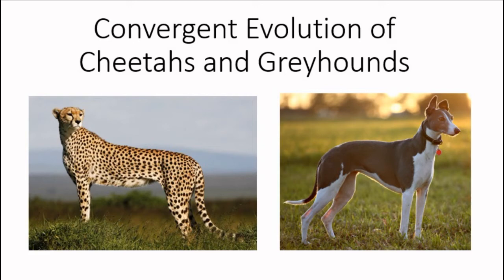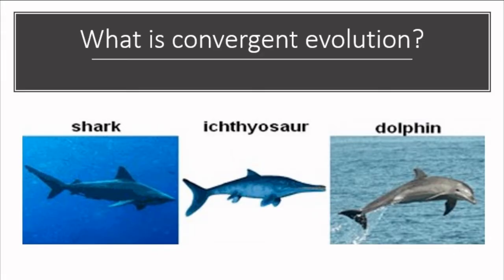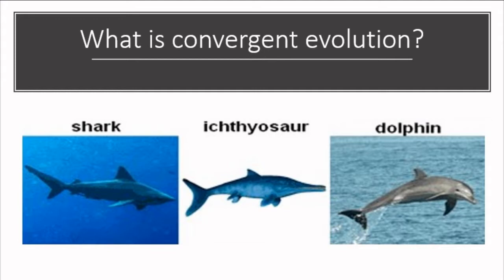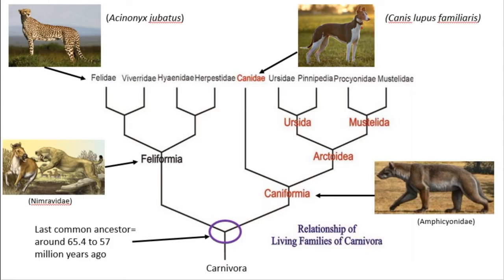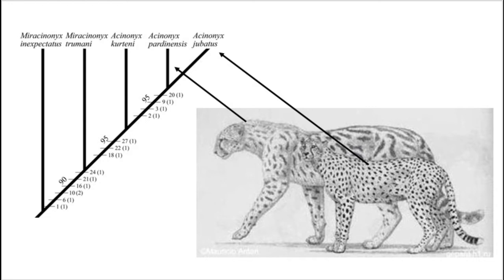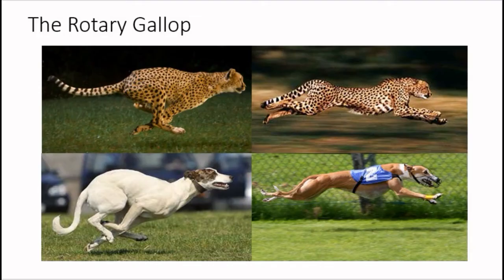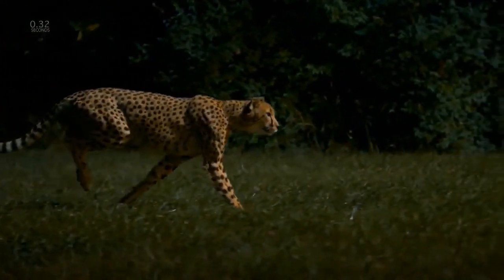Convergent Evolution- Cheetahs and Greyhounds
Convergent evolution is a very interesting form of evolution where two or more unrelated and highly diverged species acquire similar morphological or behavioural traits to suit very similar niches as a result of natural selection pressures for these similar traits. A common example is the evolution of wings and flight in birds and bats. A less widely used example, however, is that of cheetahs and greyhounds. This video explains how convergent evolution has occurred between these two different animal species.